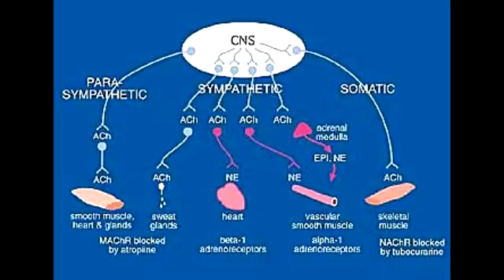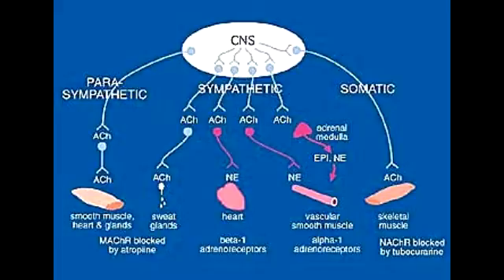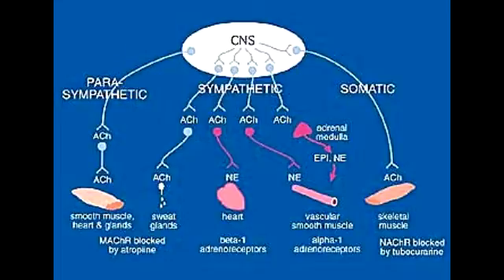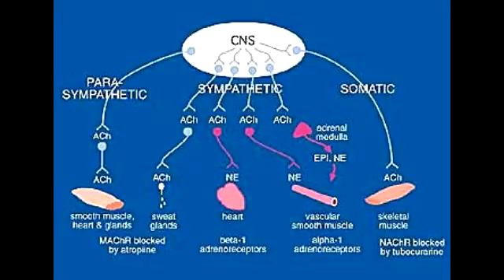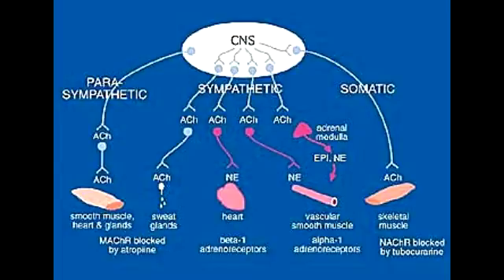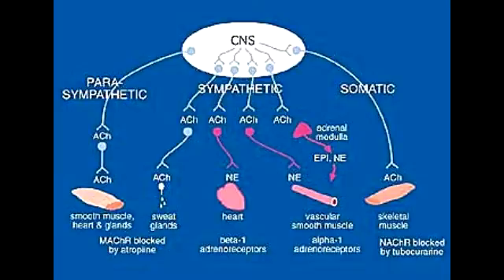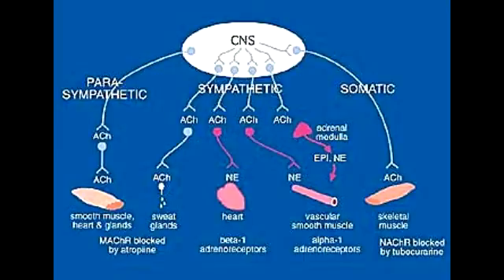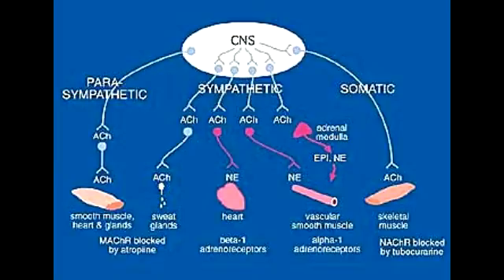Central & Peripheral Nervous System Receptors - Cholinergic & Adrenergic